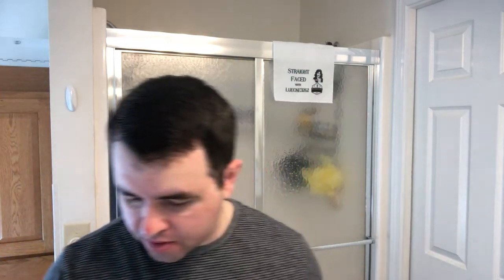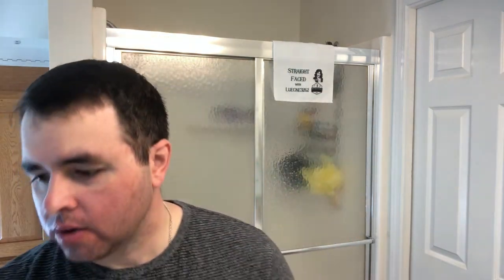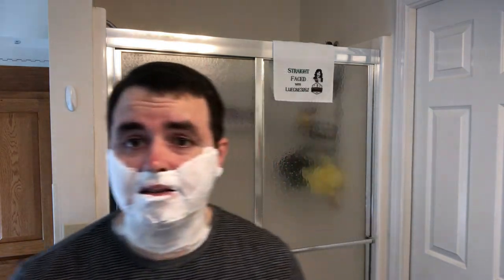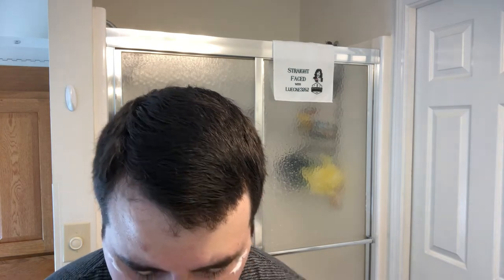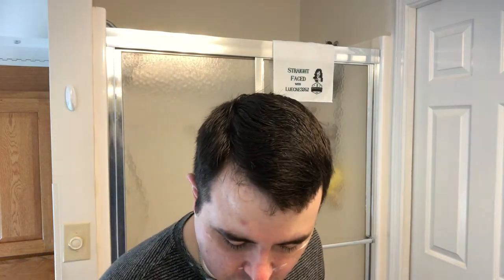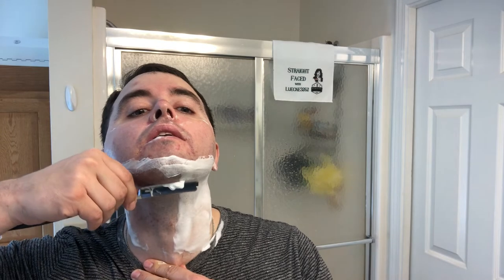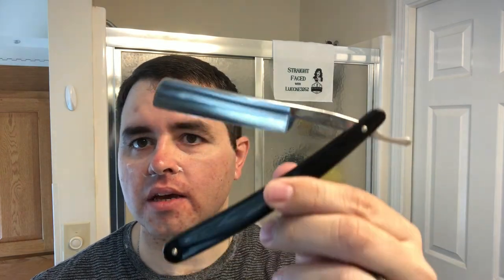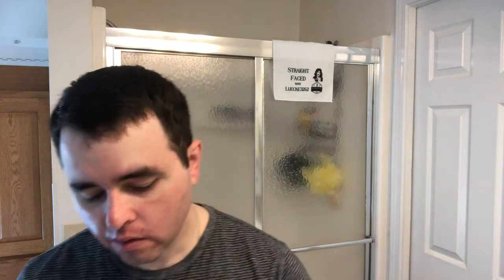04.23.2022 Wrisley’s Spruce Shaving Soap, Pitralon Aftershave, & C.V. Heljestrand MK № 24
Beautiful morning for a Straight Razor Shave:

Razor: C.V. Heljestrand MK № 24 5/8, 1/4 hollow
Brush: Alpha Brush Chubberset Prototype W/ Apshave co. Synthetic
Soap: Vintage Wrisley’s Spruce
Aftershave: Pitralon
Balm: Lisa’s Natural Herbal Creations, Green Irish Tweed